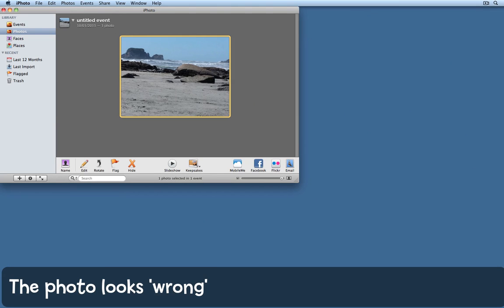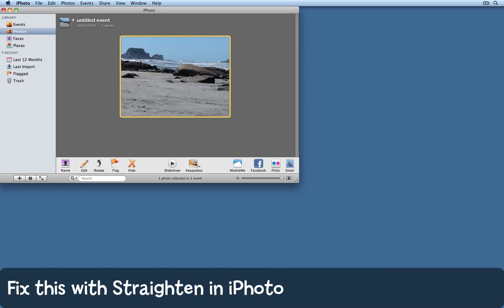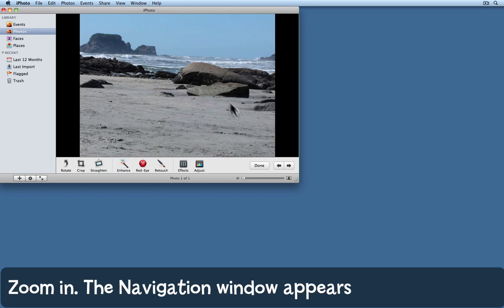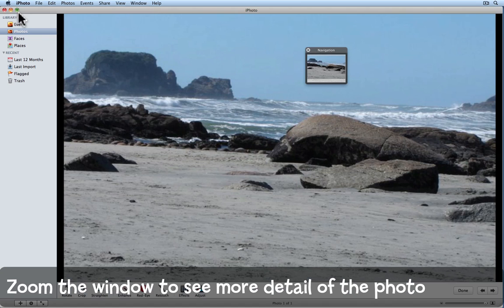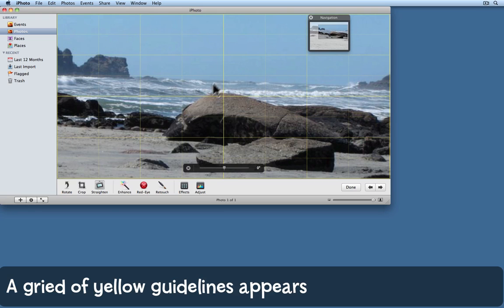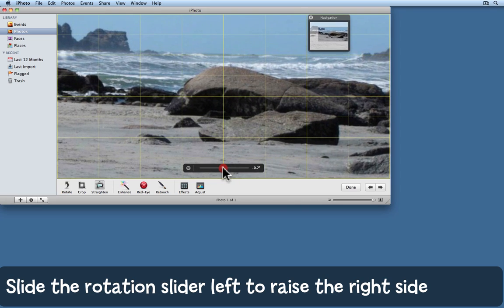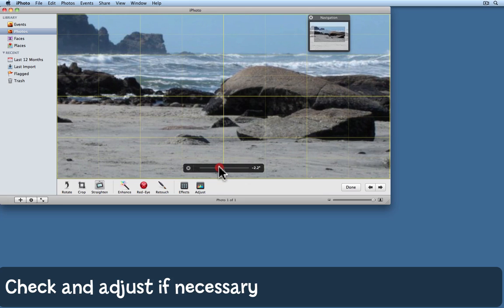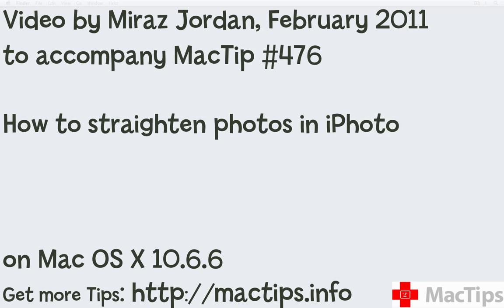How to straighten photos in iPhoto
If you need to straighten up a photo, for example to make the horizon horizontal, iPhoto can do it in a trice. Here's how.

Mac Tip #476, 02 March 2011